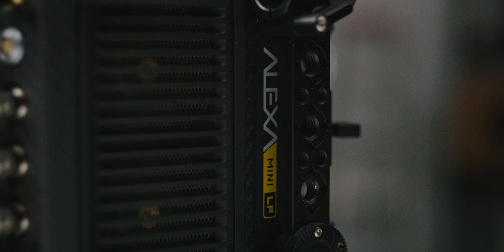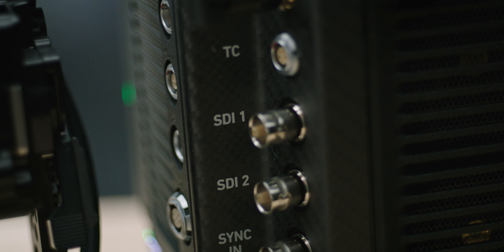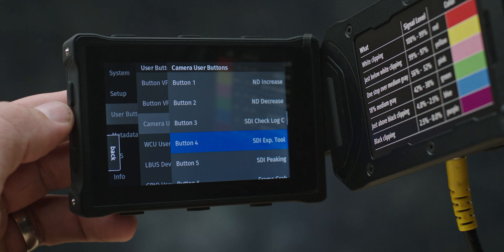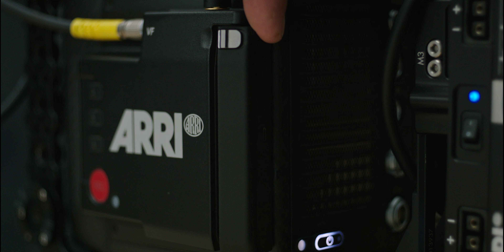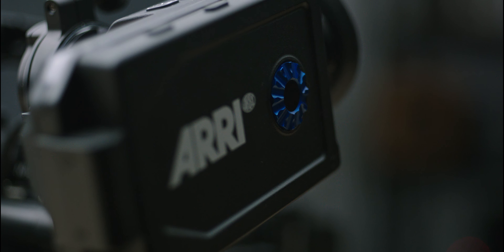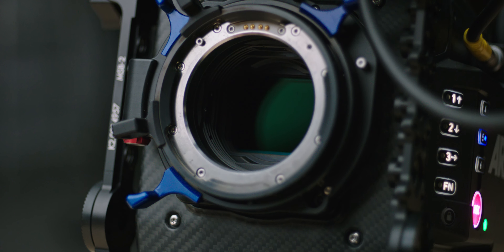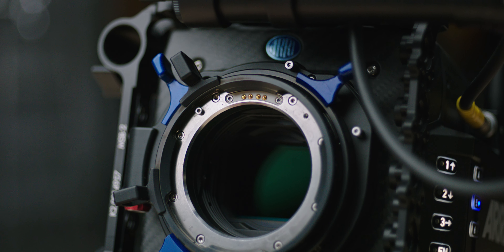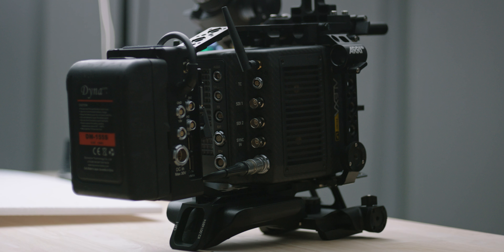Arri Alexa Mini LF: Hands On Review - Top 5 New Features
In this video I go over my top 5 favorite new features of the Arri Alexa Mini LF.

I’ve only used the camera on two commercial productions so far but some of the new features have quickly stood out from the rest.